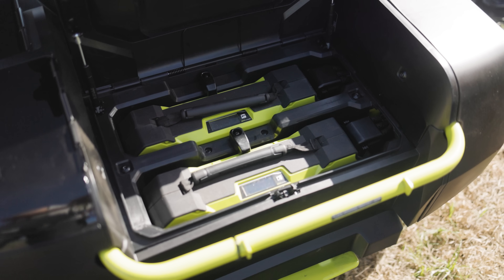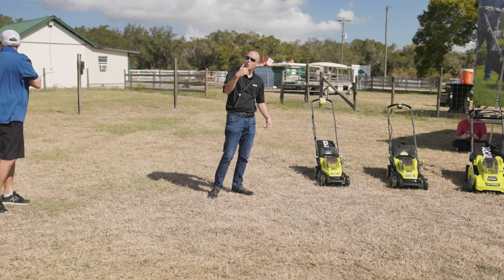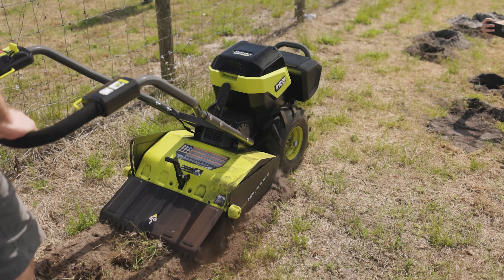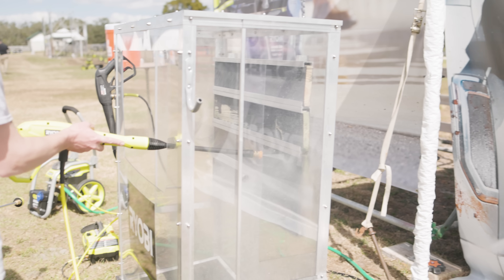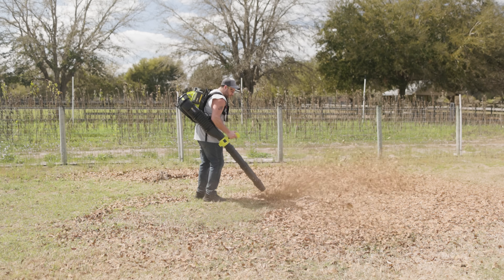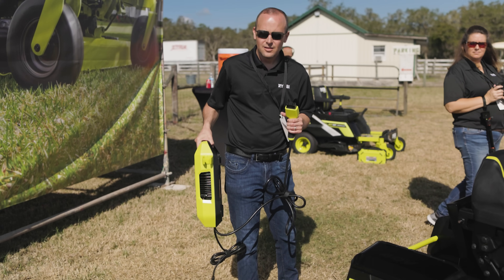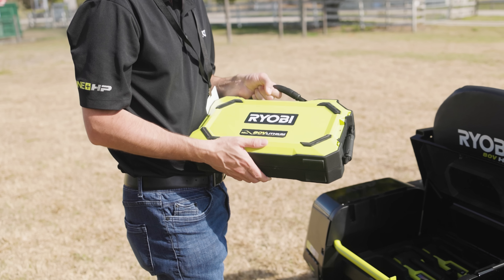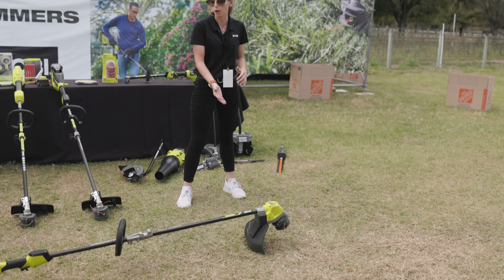Ryobi Tool Just Changed The Game For Outdoor Power Tools With this crazy new Technology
Ryobi Tools Just changed the game and set the standard with the crazy awesome new outdoor power tools and battery technology. In today's video, we will look at the all new Ryobi Outdoor Power Tools, and their new 12ah 40v and Ryobi 80v 10ah 80v batteries.

0:00 New Ryobi Tools Intro
0:38 New Ryobi Lawn Mowers
3:35 New Ryobi 40v Battery Powered Rototiller
6:42 Ryobi Electric Pressure Washer
7:28 Ryobi Weed Eaters
8:30 Leaf Blowers
9:48 Ryobi Drama
11:00 New Ryobi 80v batteries and new Ryobi zero turn lawn mowers